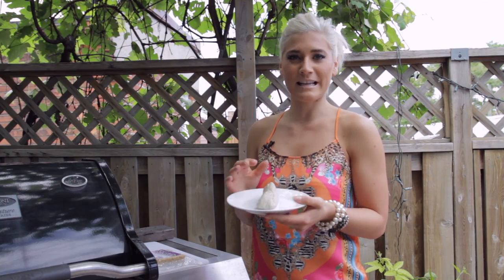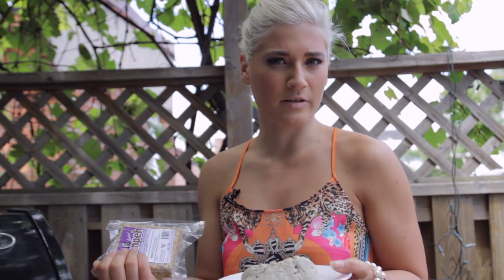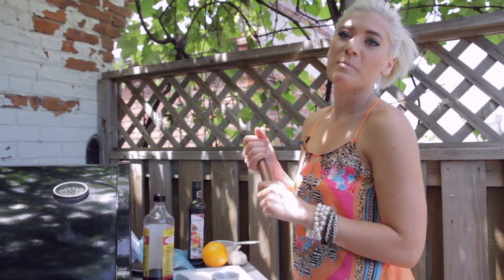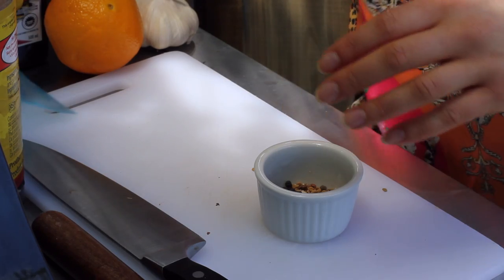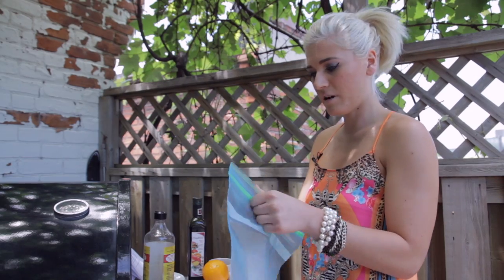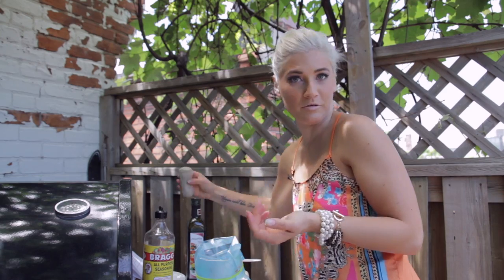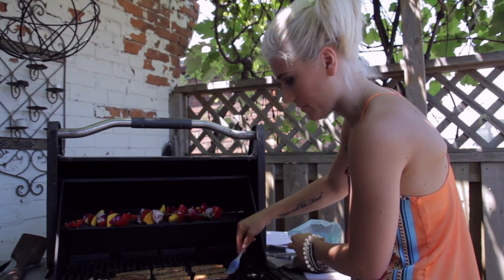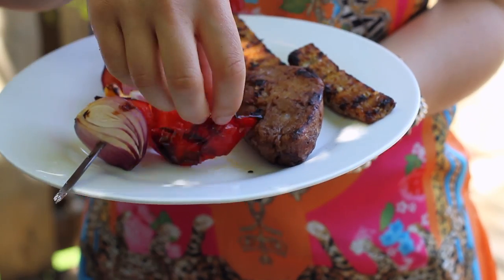The Edgy Veg: Vegan BBQ Recipes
In this episode of The Edgy Veg proves that BBQ isn't just for carnivores!